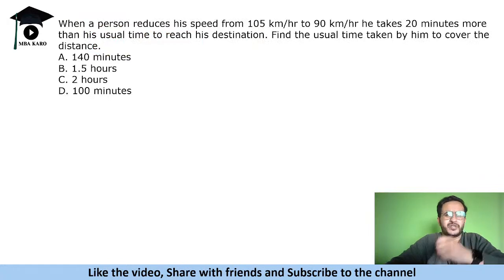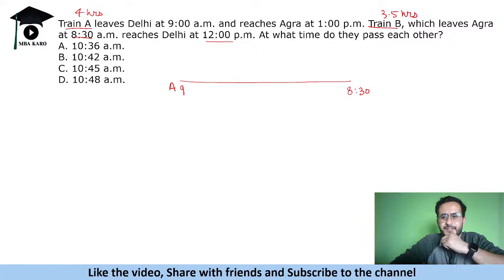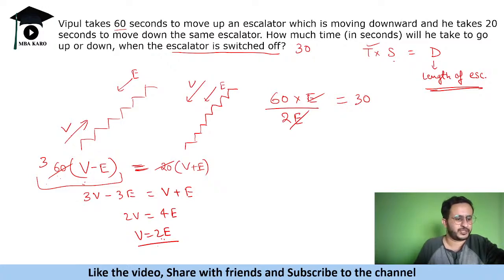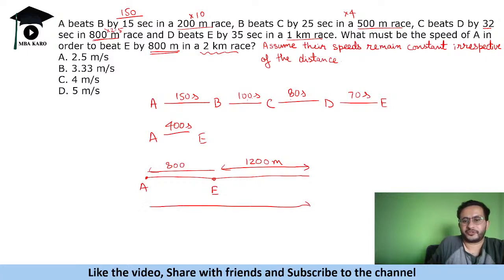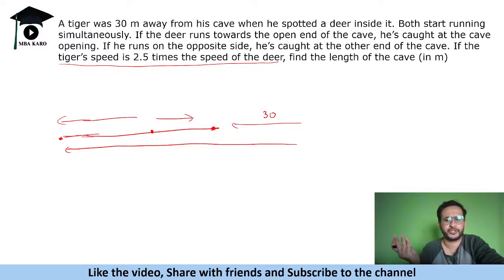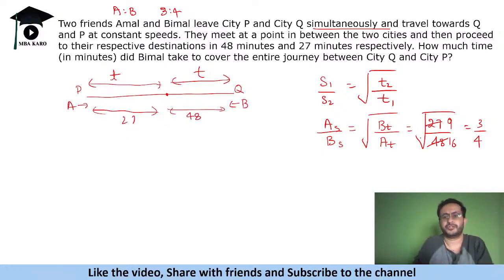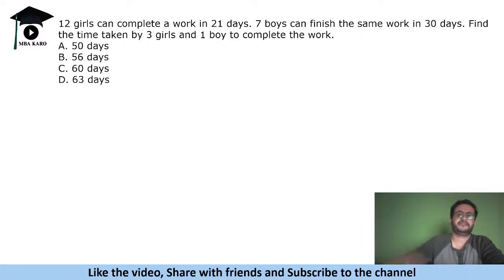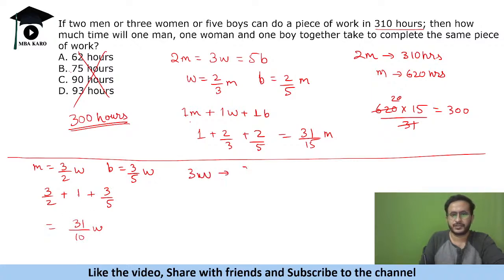Arithmetic Workshop - Part 2 | CAT, IIFT, XAT, SNAP, NMAT, CMAT, MAHCET | MBA Karo | Pranav Pant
A variety of question types are asked in various MBA entrance exams like CAT, IIFT, XAT, SNAP, NMAT, MAHCET, etc. Arithmetic consists of a significant number of questions of the quantitative aptitude section of most of the exams. In this workshop, Pranav Pant, FMS Delhi alumnus and a multiple times 99.9 percentiler in QA, will take up different types of questions from Arithmetic.